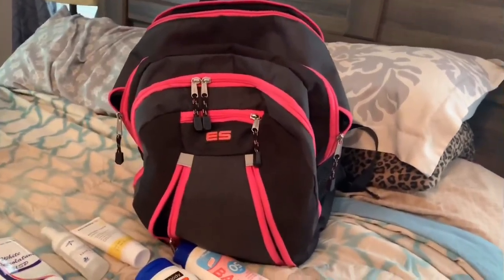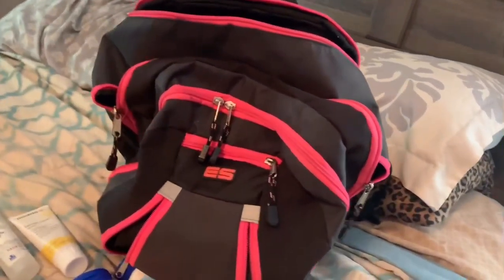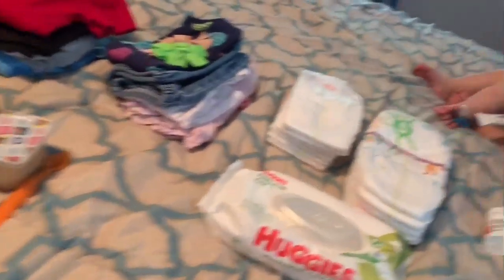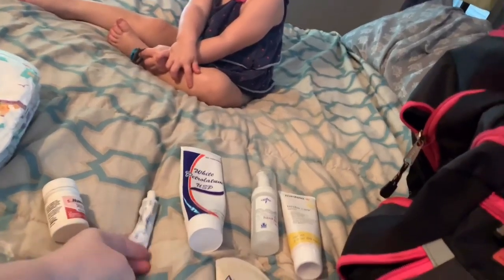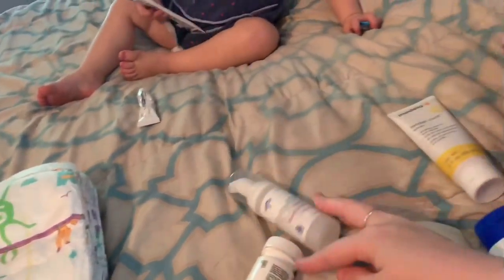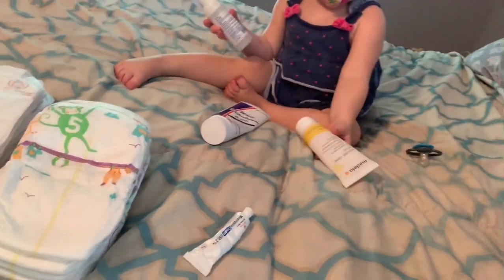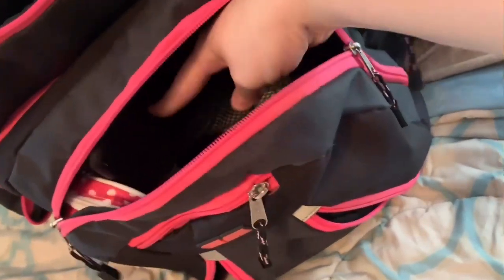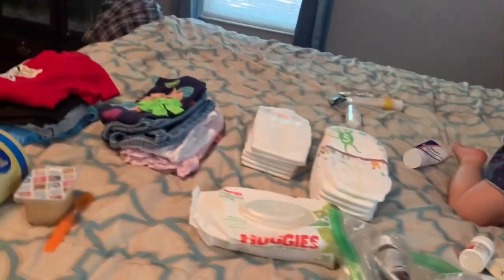What’s in our Diaper Bag? Toddler + Baby / SAHM VLOG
We have 2 kids. Annabeth is 1 1/2 and Braxton is 6 months. This is a video of what we pack for them and mom with space left! Hope you enjoy this video!